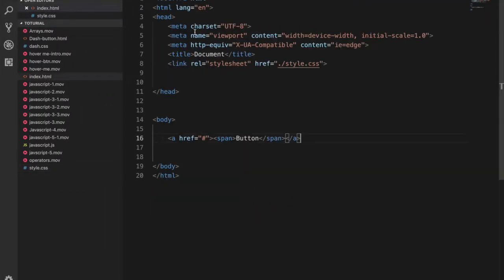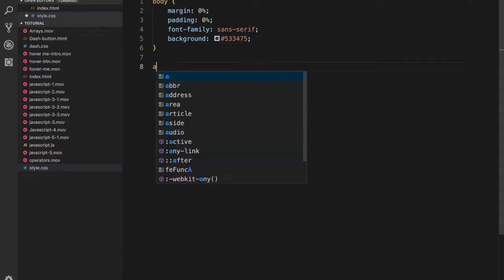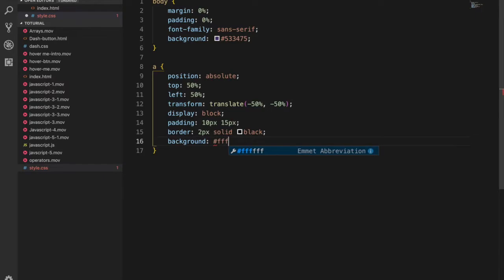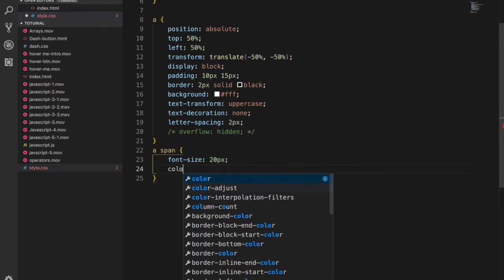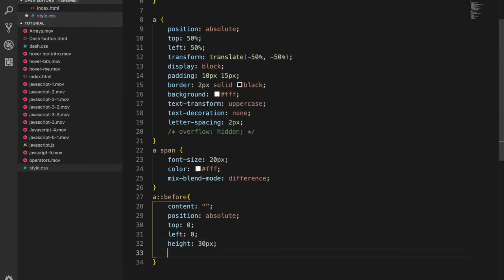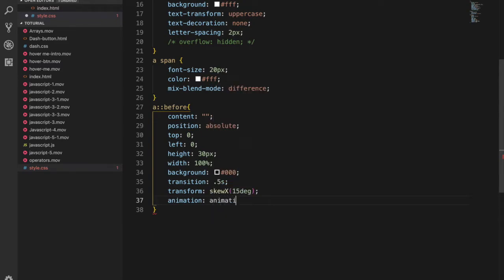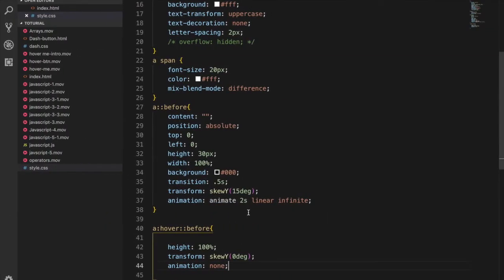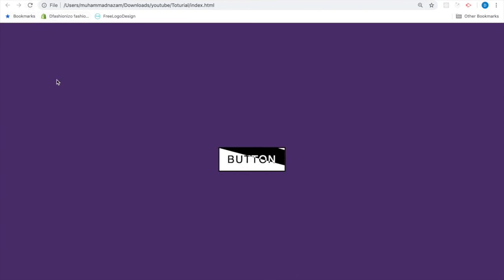Button with Awesome animation with hover effects using HTML , CSS | Dev Online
In this channel we gonna learn about :

1 ) Responsive Web pages
2 ) Create Html, CSS, Bootstrap Design
3 ) JavaScript Tutorial with JQuery
4 )
5 )
6 )# Bootstrap
7 ) React js
8 ) React Native
9 ) React Redux
10) Node js
11) Express js
12)
13 )
14) Working with some projects.

for more. !